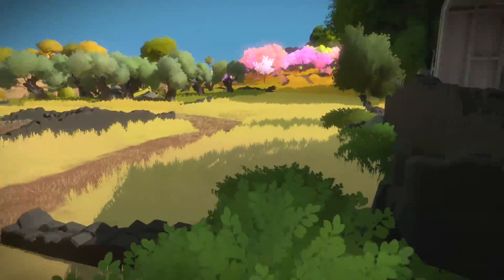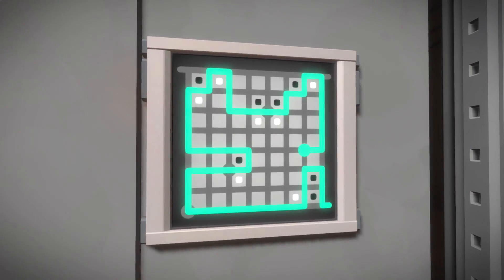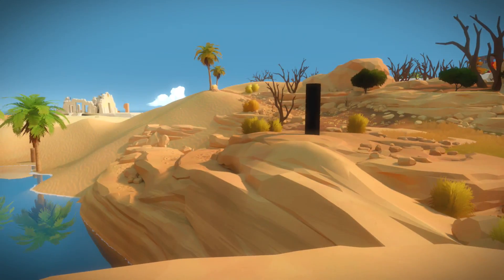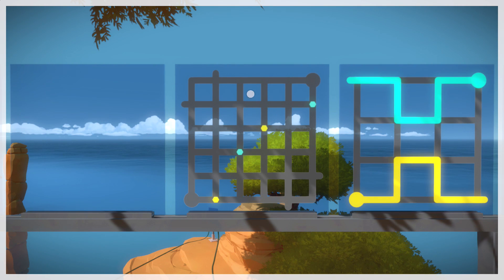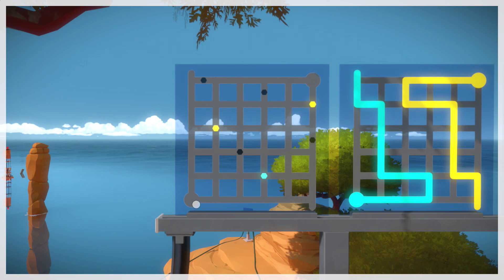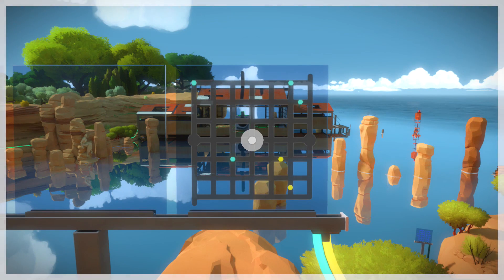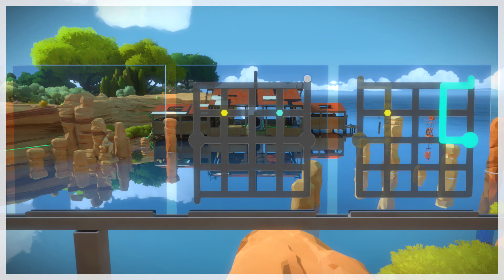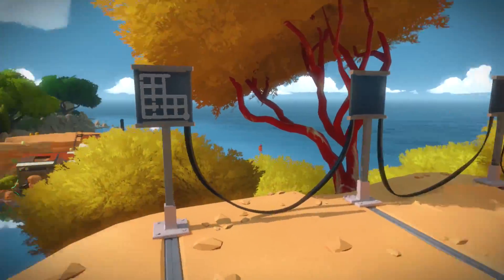[3] The Witness - The Rocky Cliffs - Let's Play! Gameplay Walkthrough (PS4)